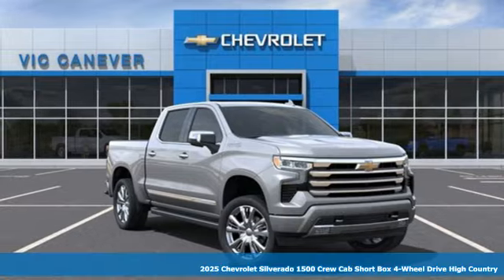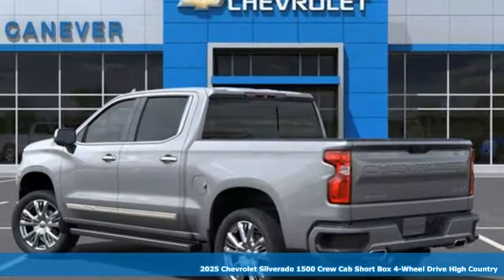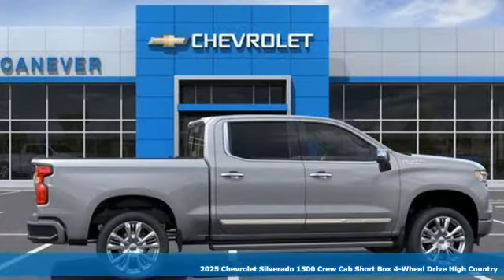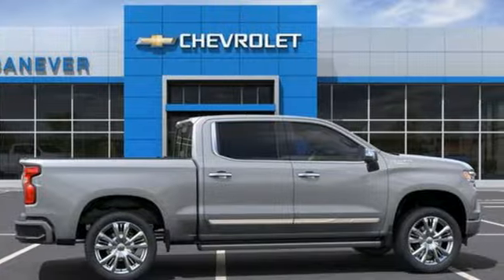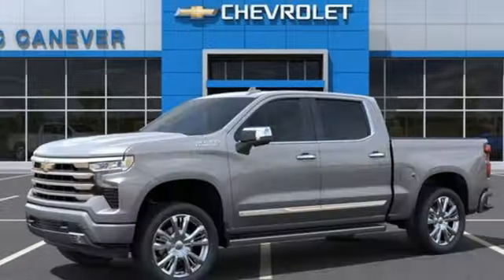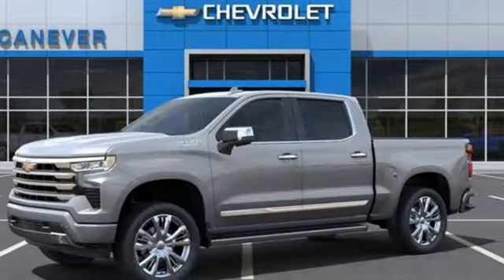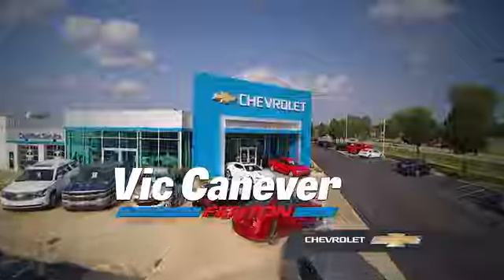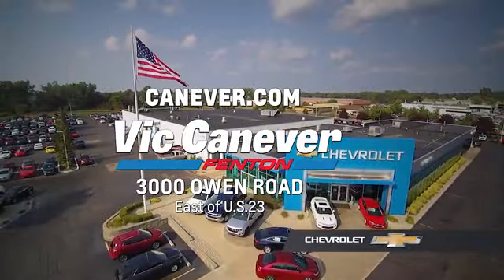New 2025 Chevrolet Silverado 1500 Fenton MI Grand Blanc, MI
Year: 2025
Make: Chevrolet
Model: Silverado 1500
Trim: High Country
Engine: EcoTec3 6.2L V8
Transmission: 10-Speed Automatic
Color: Gray
Interior: Jet Black
Stock #: 1114411T
VIN: 1GCUKJEL4SZ114411

Address:
3000 Owen Road